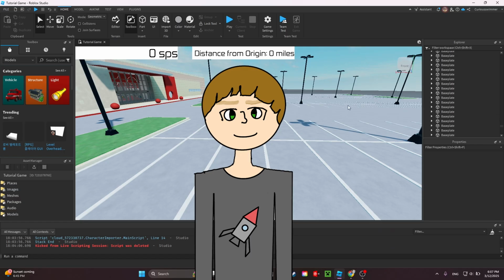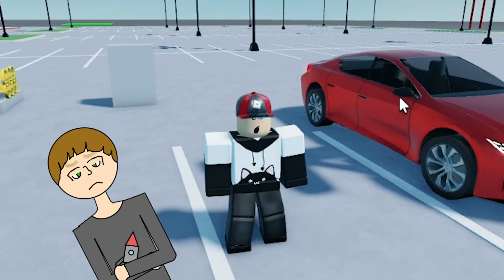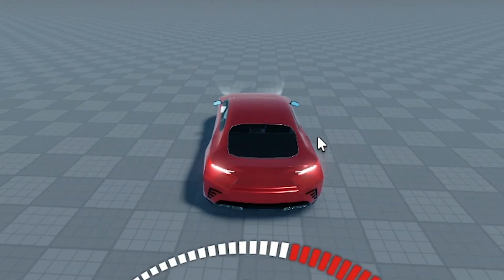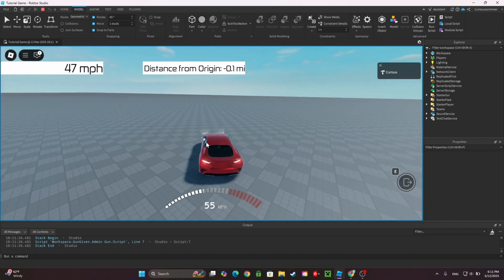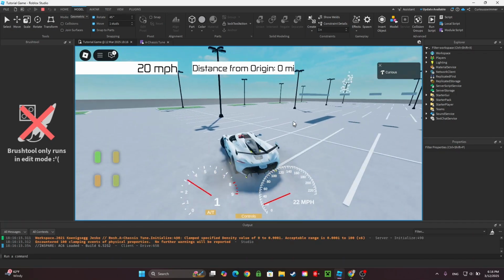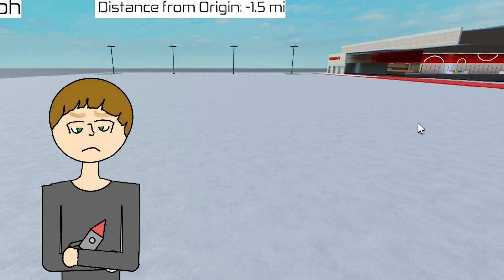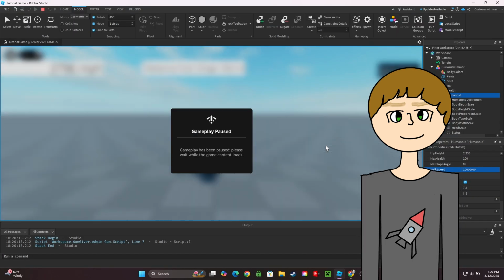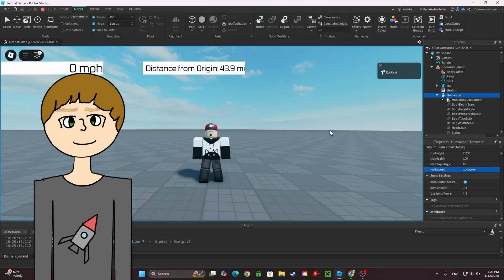How Fast Can You Go in Roblox?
In this Roblox Studio video, I am going to be figuring out the maximum speed of how fast I can go without leaving the ground using scripting.